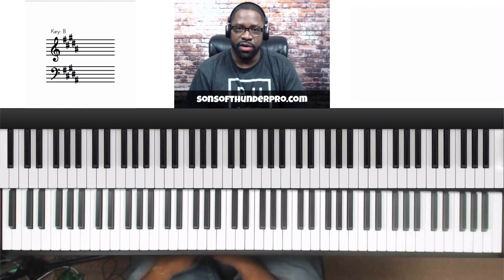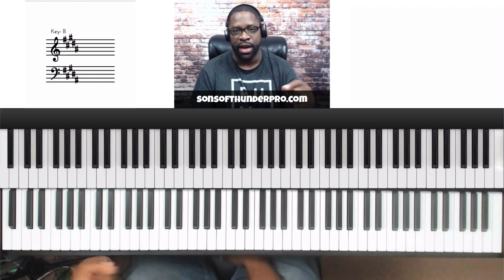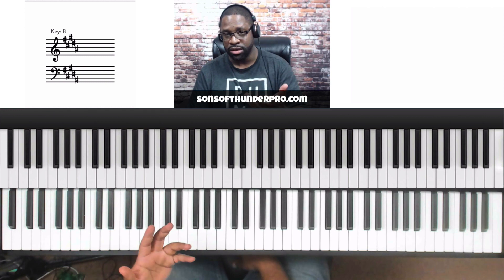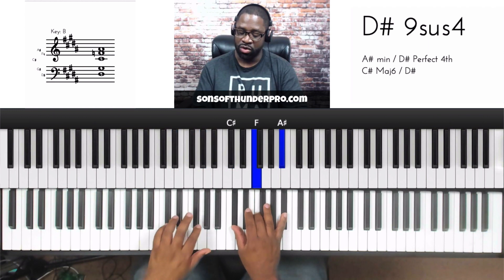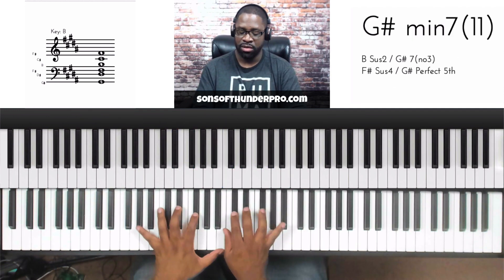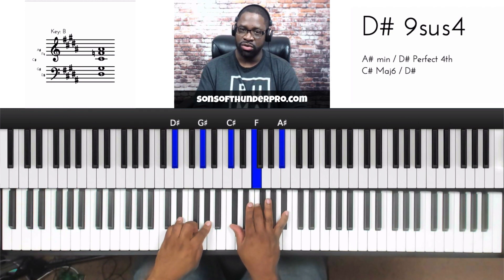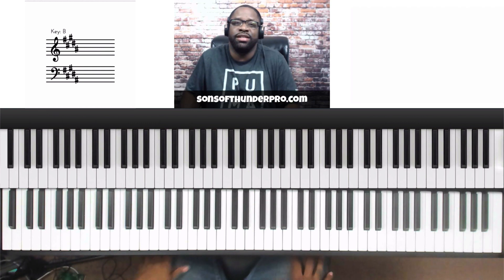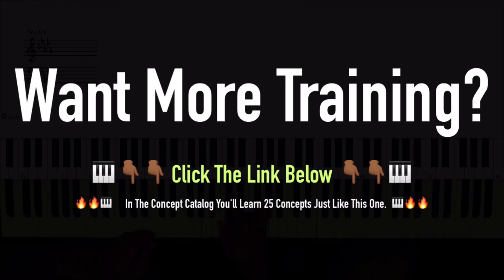Mike Bereal 3-6 Concept In The Key of B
In this video you'll learn a movement that I picked up from a Mike Bereal recording years ago.  Just about everyone uses it now.  It is a powerful way to get the 6.

We're going to learn this movement in the key of B.  I'm also going to demonstrate how I drop this movement into various songs.  So if you're looking to add more to your playing try this gospel piano concept.